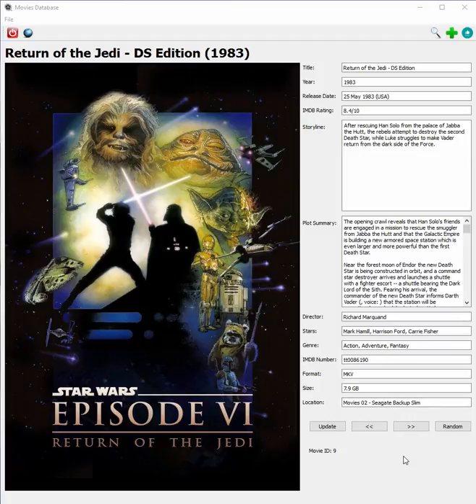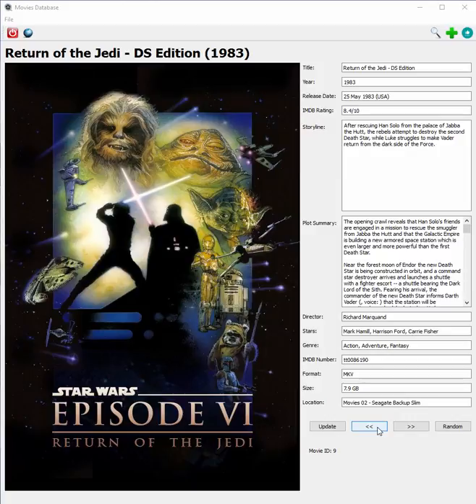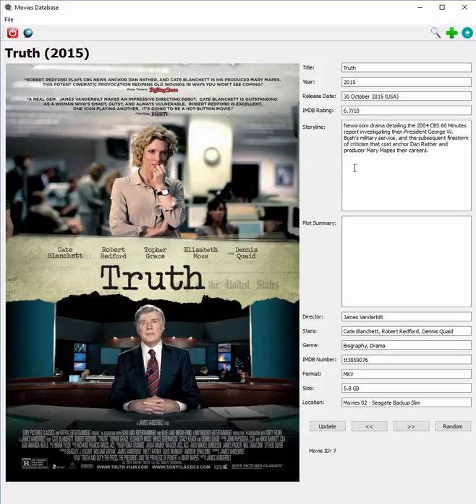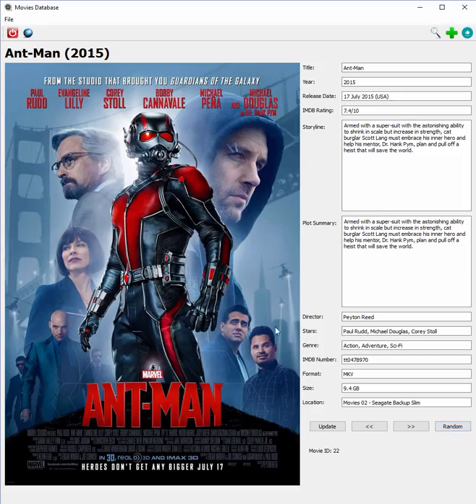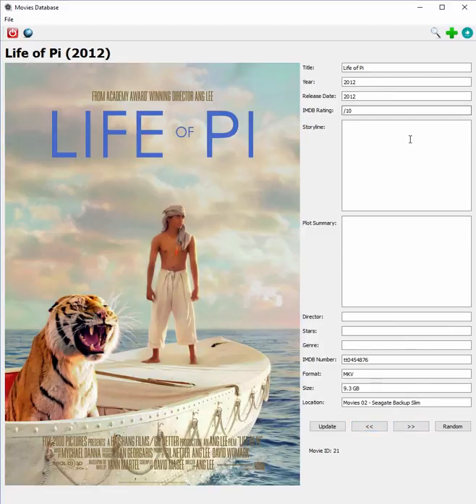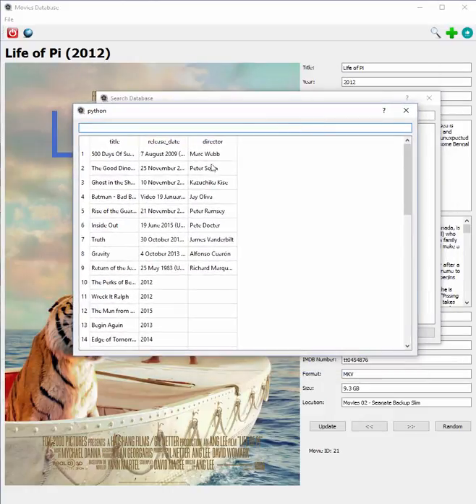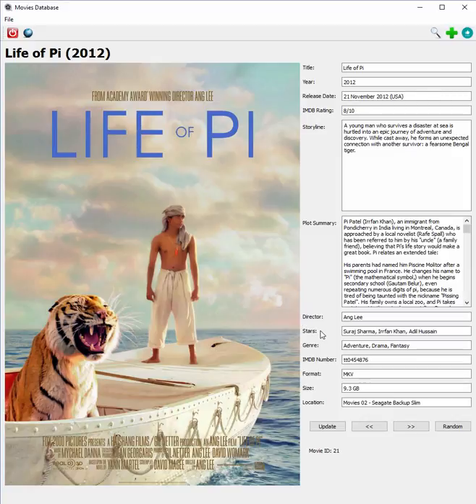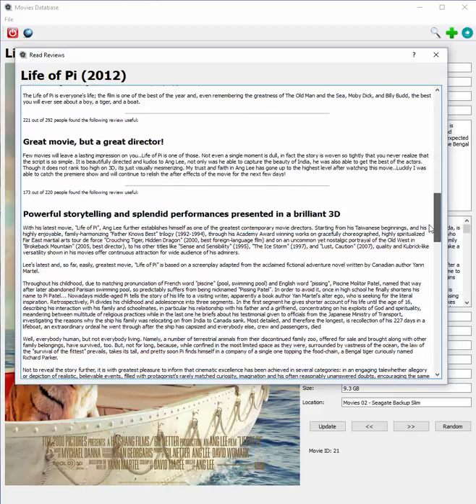Movies Database in Python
My project of creating a Movies Database or catalog using Python.  This is still a work in progress.  It currently sits at about 1,000 lines of code but I still need to do some refinement.  It's programmed in Python 3 with the following modules: PyQT4, Requests, BeautifulSoup 4, and SQLite3.